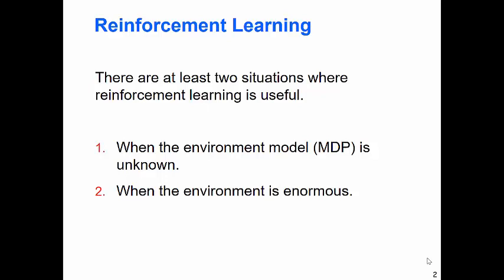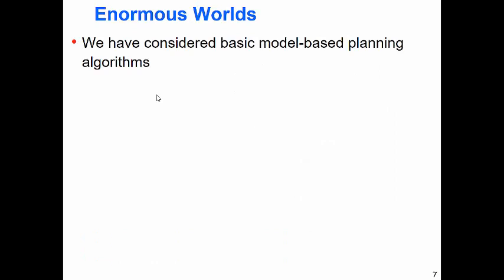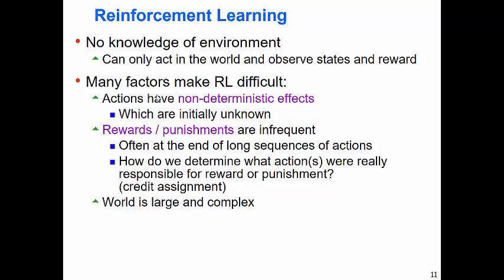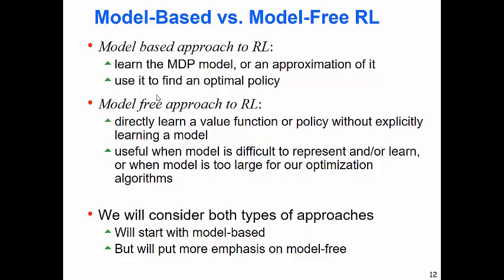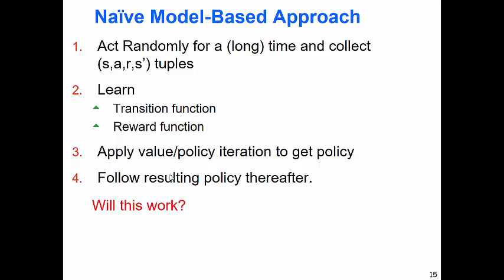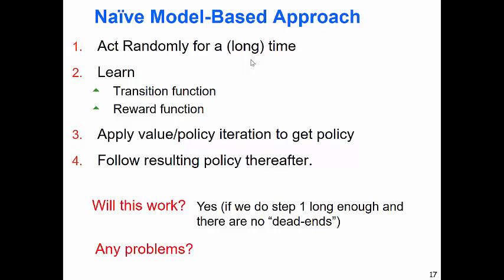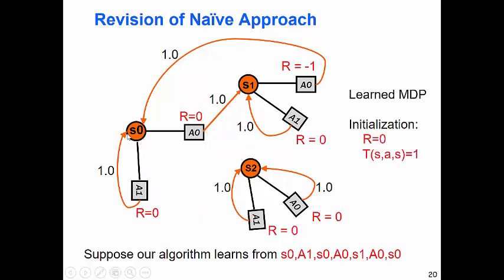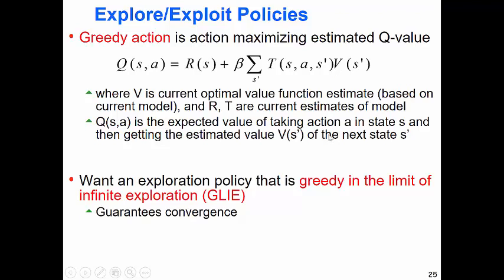Lecture 8: CS533 - Intelligent Agents and Decision Making